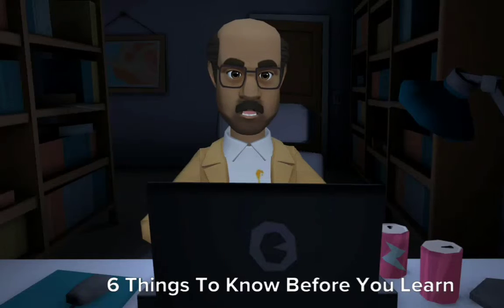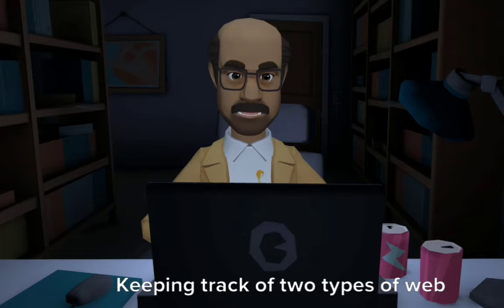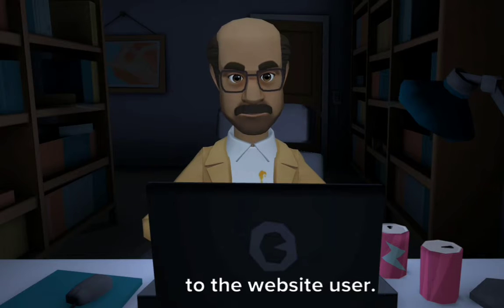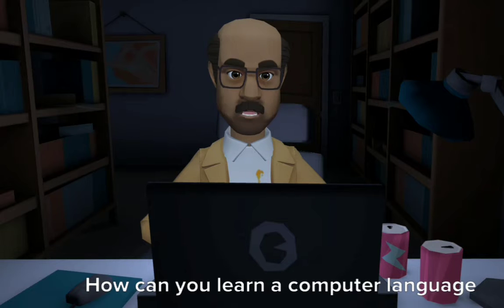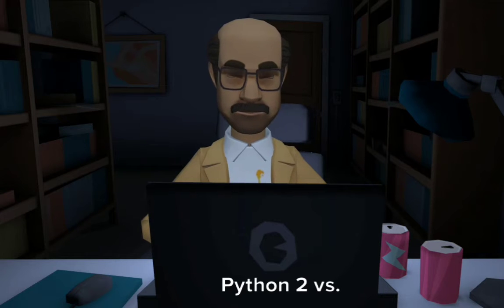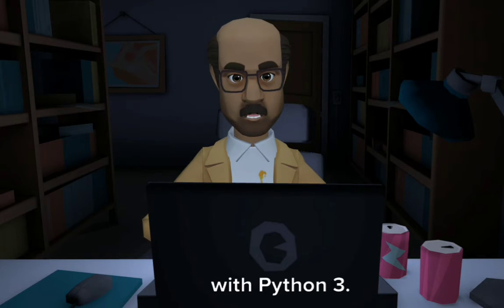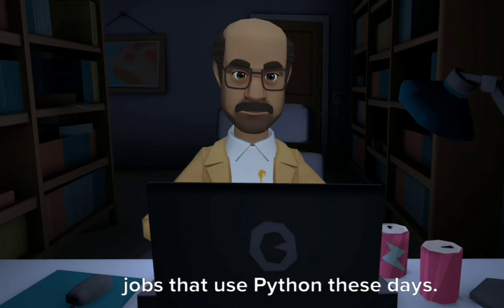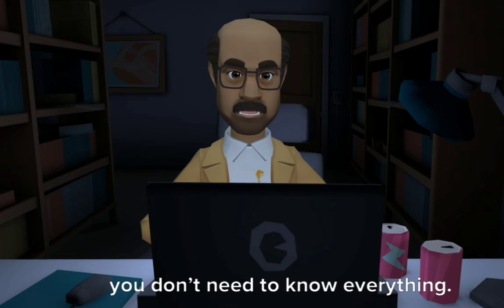6 Things To Know Before You Learn Python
6 Things To Know Before You Learn Python